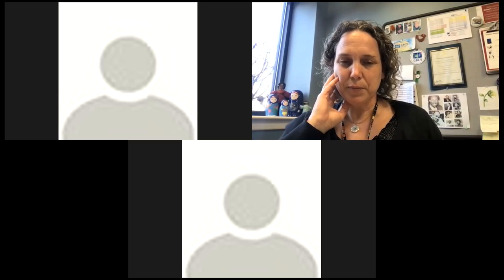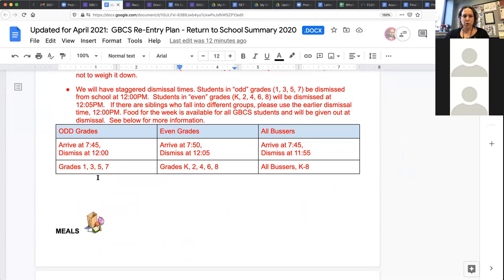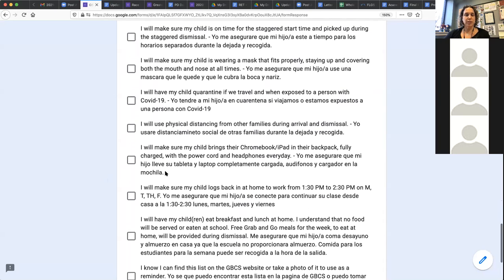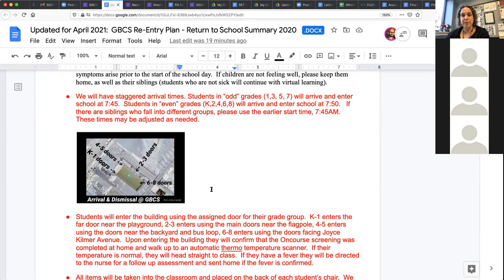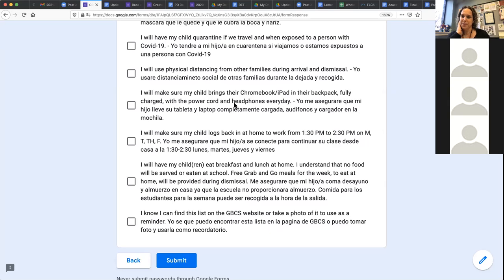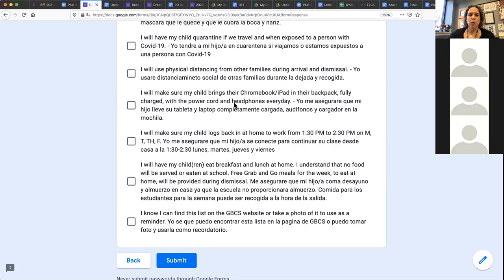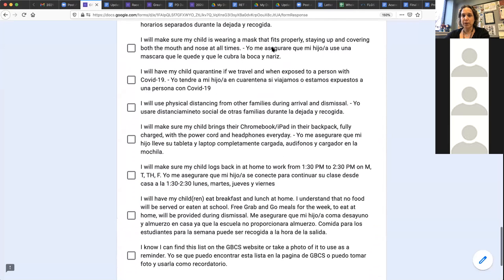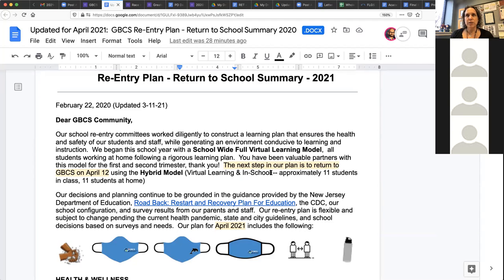Hybrid Q & A - April 7, 2021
Parent/guardian Questions and Answers with the Directors.  English = with Vanessa Jones